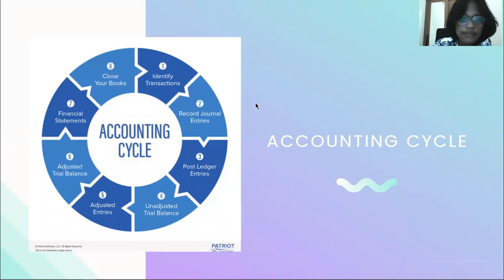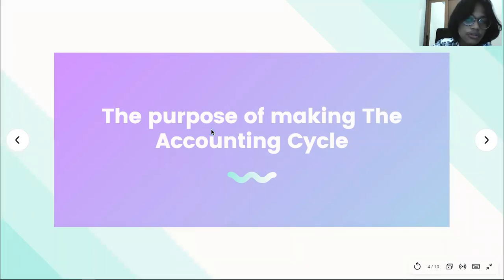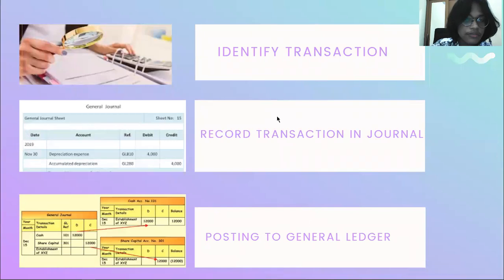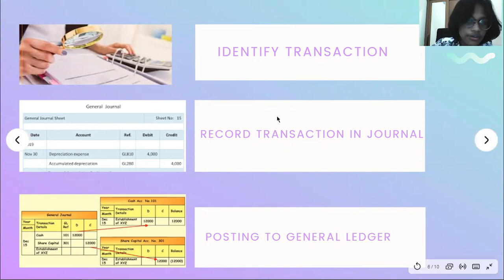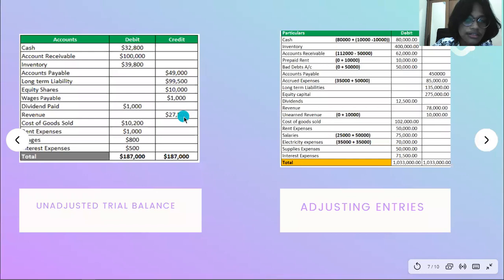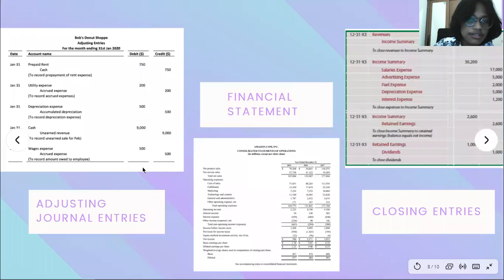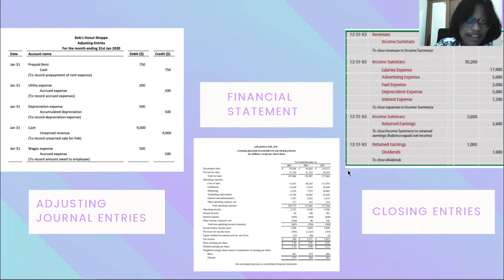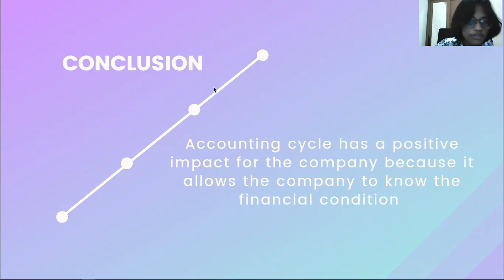English Assigment Week 07_ Accounting Cycle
Muhammad Fikri Rabbani